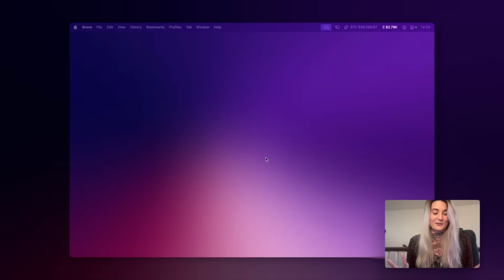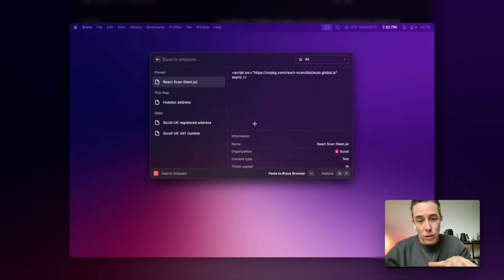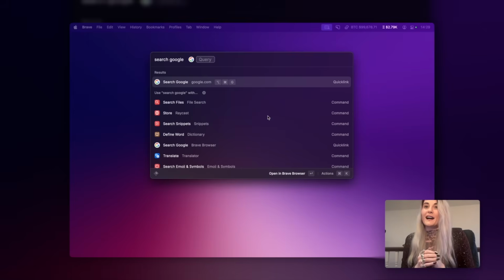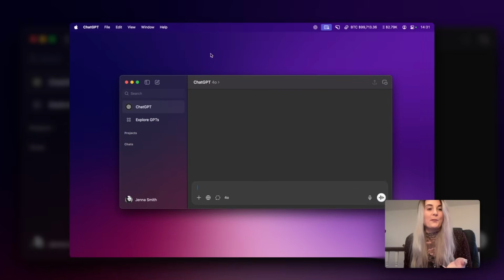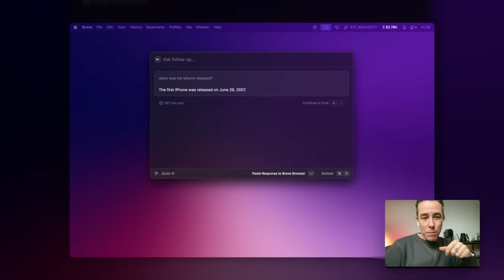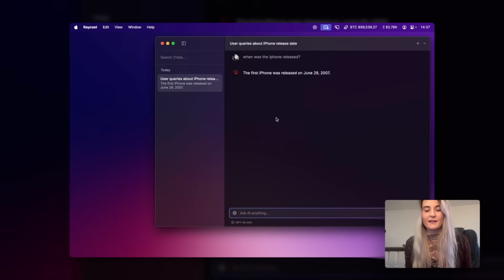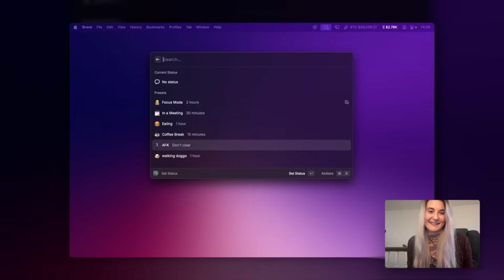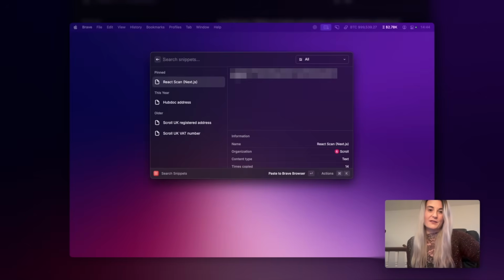What's in Jenna's Raycast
Jenna used to use Raycast as just a plug in Spotlight replacement, until her boss got her team a Raycast Pro license. Watch her discover a bunch of features that were right under her nose while she shows Pedro her ever growing setup.

00:00 What took you so long?
00:46 Daily Routine and App Hotkeys
01:29 React Scan Snippet
03:55 Google Search
05:00 Raycast AI × ChatGPT
08:54 Linear Extension
10:10 Raycast for Teams
11:30 Private Extensions